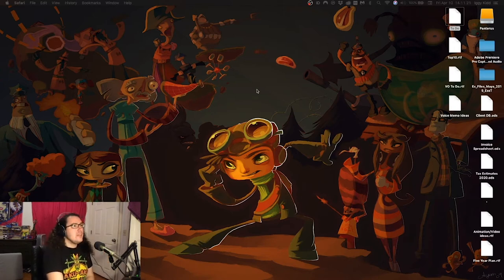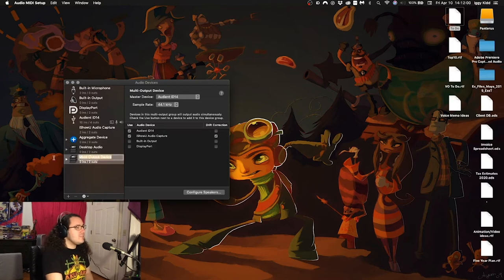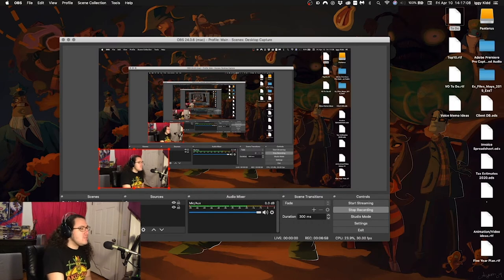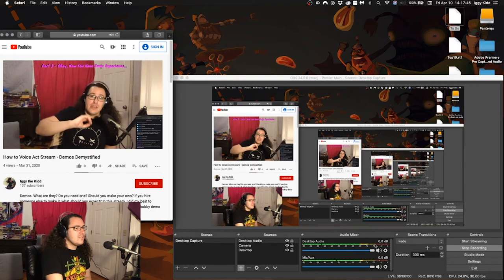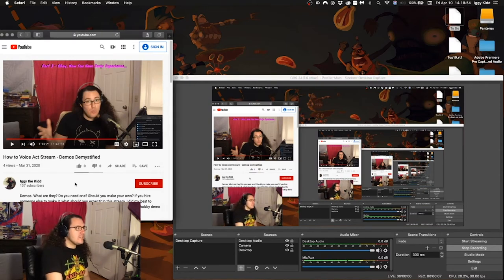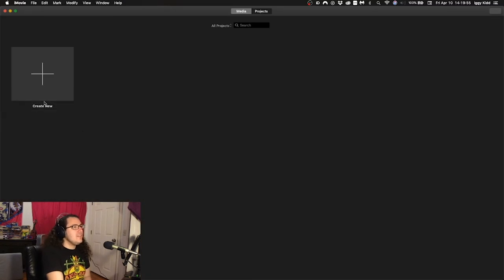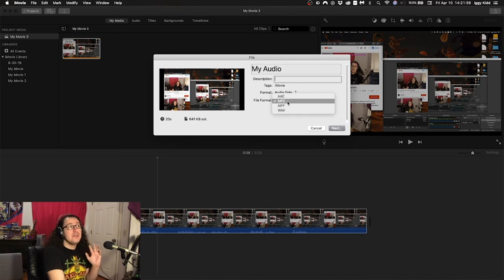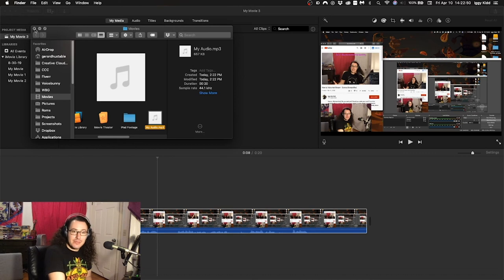How to record computer audio for free - Mac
Alright, here's how you record the sound coming out of your Mac, with free programs, without any special equipment! Hope it helps!

Any web browser